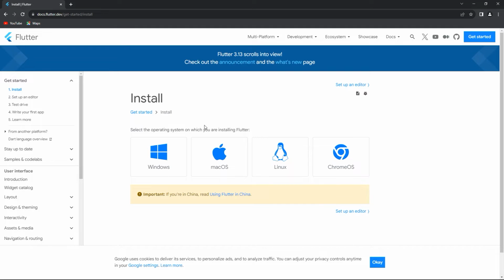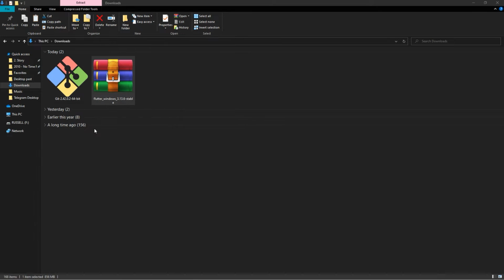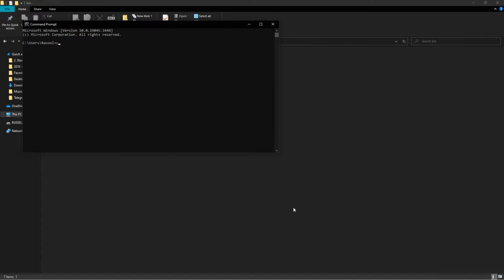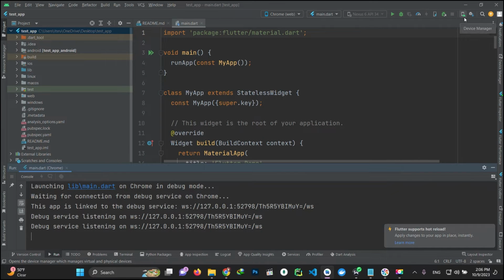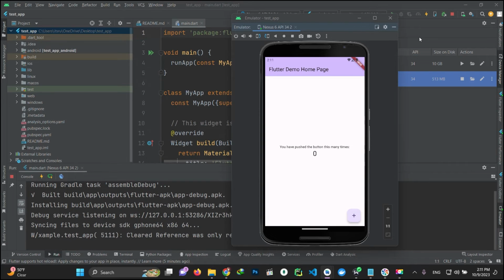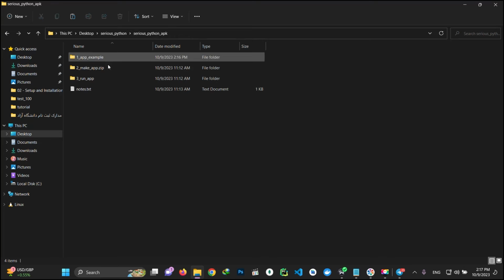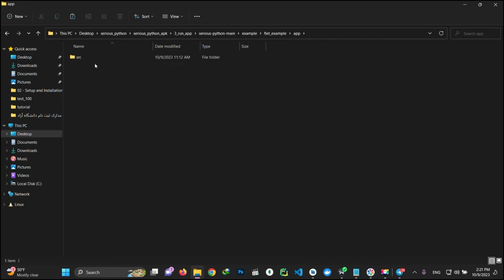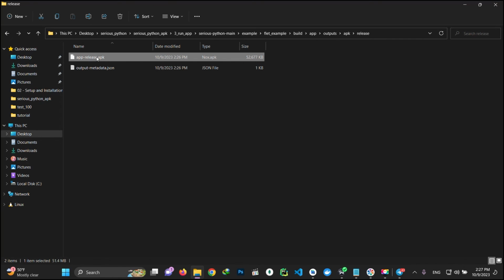How to make APK from Flet using Serious Python